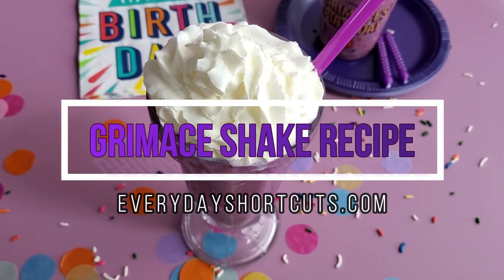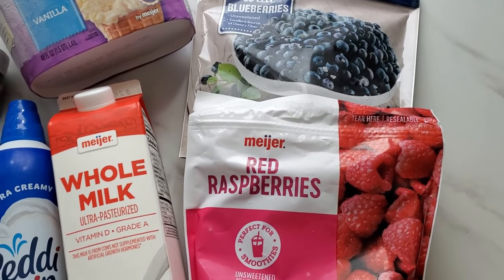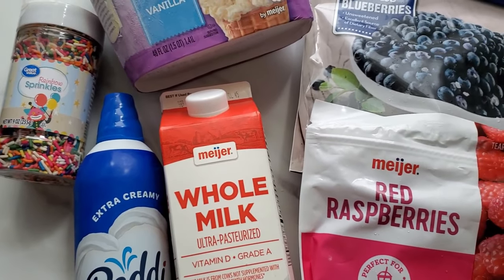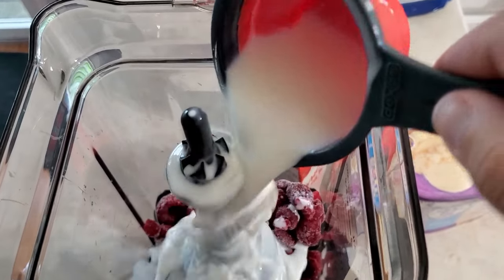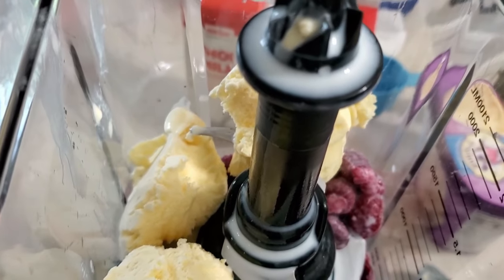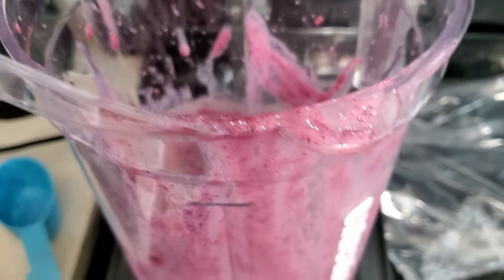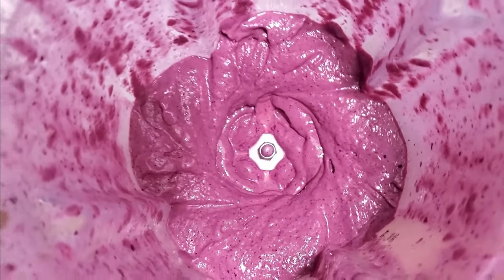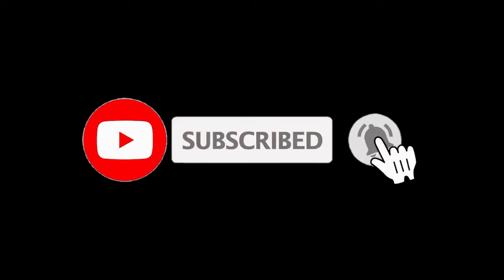How to Make a Grimace Shake (McDonald's Copycat Recipe)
The ever-popular Grimace Birthday Shake at McDonald’s created quite a buzz during its time in the spotlight. But now that it’s no longer available, there’s no need to fret.

You can easily whip up your very own Grimace Shake at home using just a few simple ingredients. Learn how to make this Grimace Shake recipe in just 5 minutes and stick around for the 2nd recipe. I like that one better!